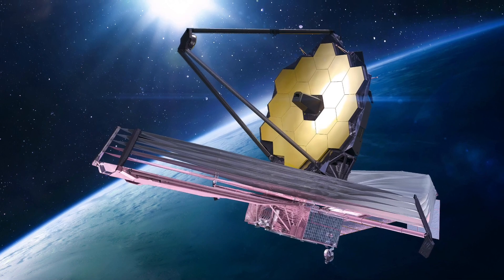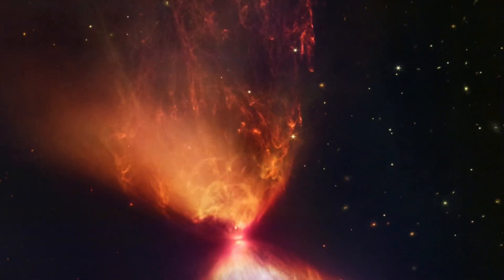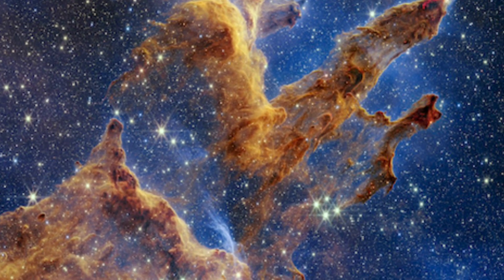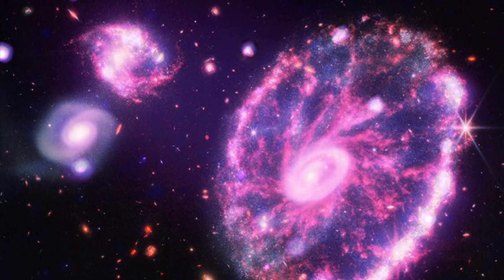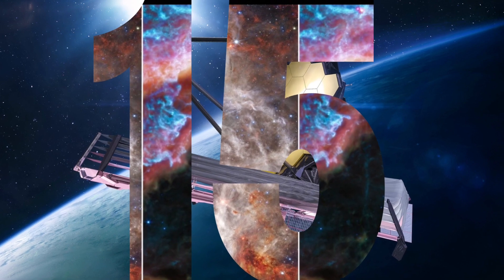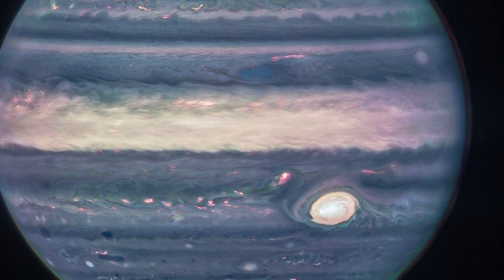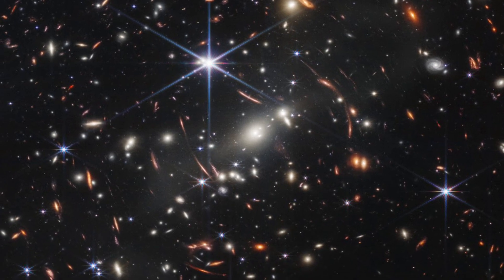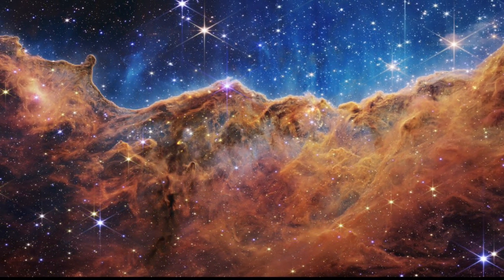James Webb Telescope Circa. 2023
The James Webb Space Telescope (often shortened to JWST) is a space telescope Which conducts infrared astronomy. As the largest optical telescope in space, its high resolution and sensitivity allow it to view objects too old, distant, or faint for the Hubble Space Telescope. This will enable investigations across many fields of astronomy and cosmology, such as observation of the first stars, the formation of the first galaxies, and detailed atmospheric characterization of potentially habitable exoplanets.

The following are all of the images the James Webb Space Telescope has captured circa 2023.